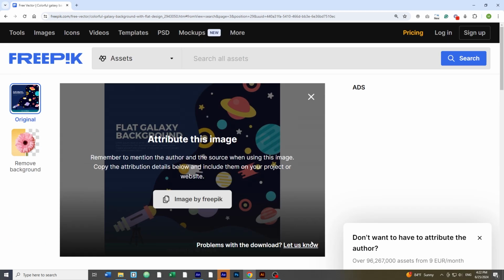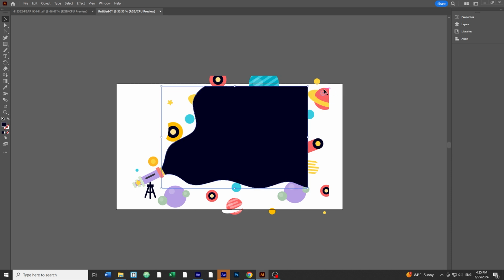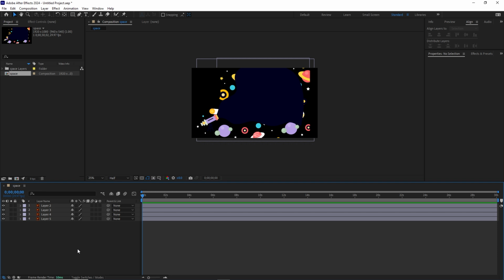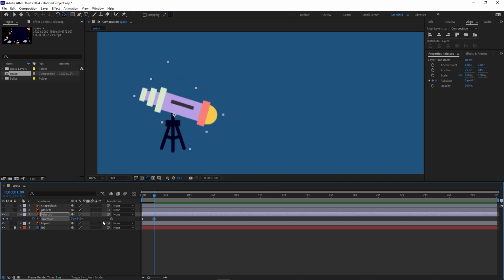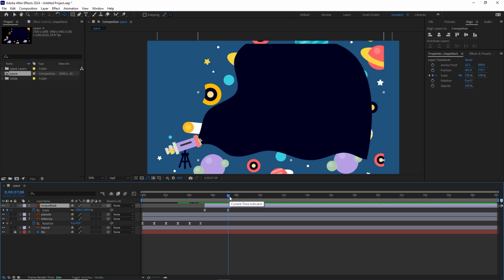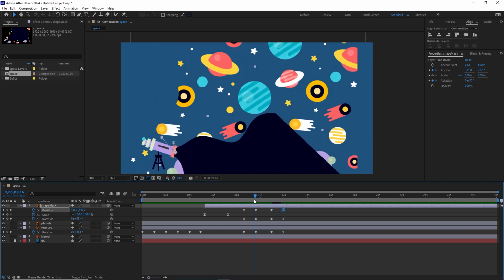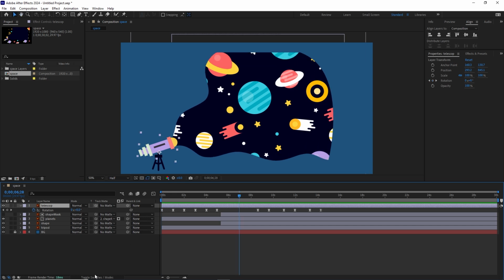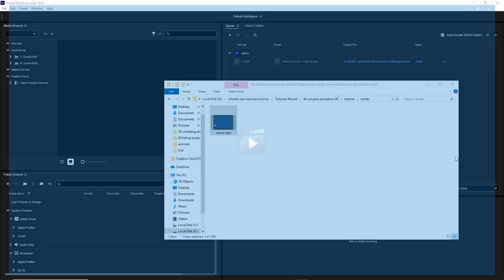AFTER EFFECTS CC - SIMPLE UNIVERSE ANIMATION - MASK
Hello and welcome to this Adobe After Effects tutorial.
We are going to create a simple motion graphic animation.

If you are interested here is the same tutorial in Adobe Animate as HTML5 banner :